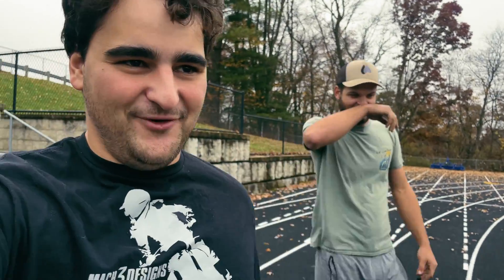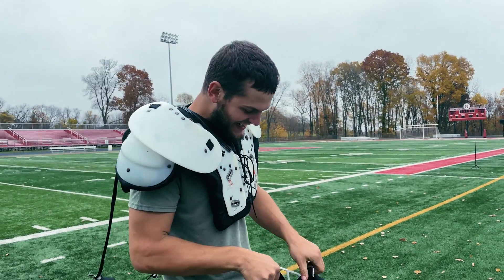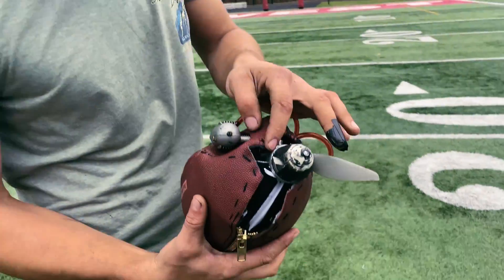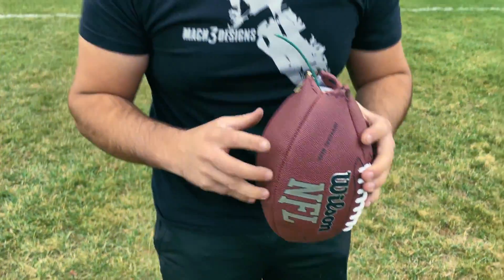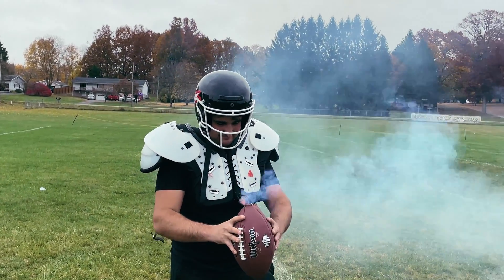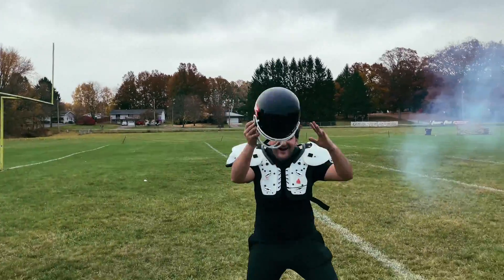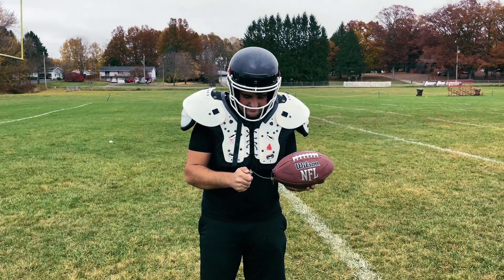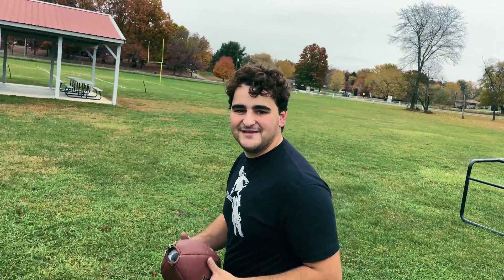I Built a Rocket Powered Football!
We strapped some rockets and a RC nitro engine onto a football to see if we could become NFL caliber quarterbacks!

Follow us to keep up on other projects and behind the scenes content by following us on other platforms! ⬇ ⬇ ⬇